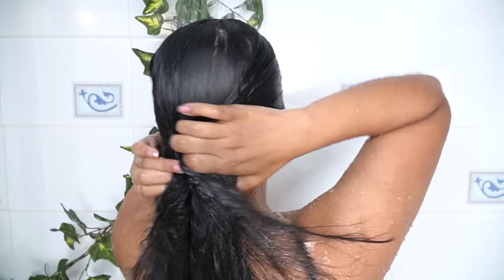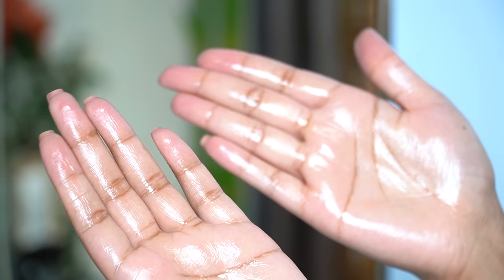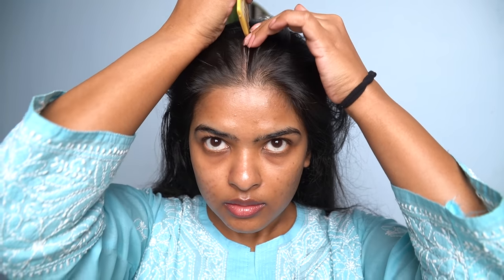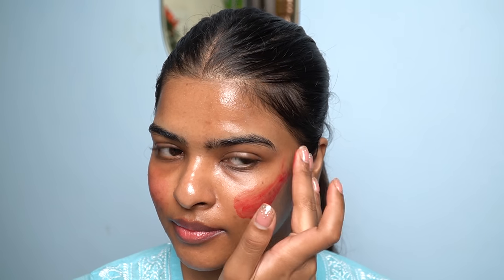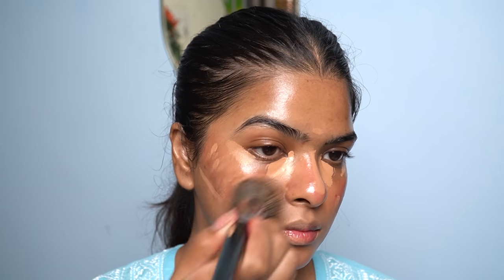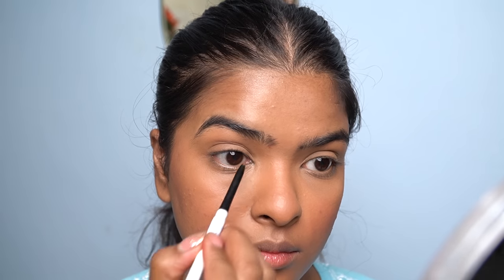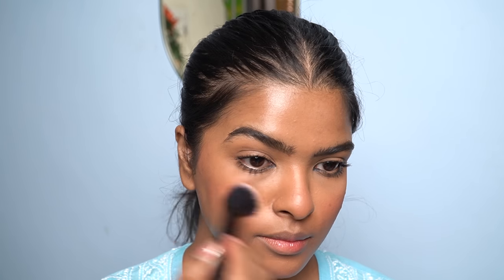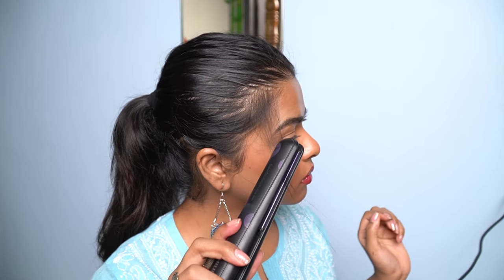my EVERYDAY INDIAN Makeup Routine & Hairstyle | Easy 4K Minimal Summer Makeup 💦 | Shalini Mandal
My Everyday makeup Look. | Sleek Viral Hairstyle 2022 | Summer Glowing makeup Look | Minimal Makeup | Affordable Makeup Look | Shalini Mandal

Hey guys, in this video I’m sharing with you my hair care routine and products (shampoo & serum)that I have been using for my colored and chemically treated hair and my full Get Ready With ME for summer, and this GRWM is loaded with makeup tips and tricks so don’t miss out! Hope you enjoy it.

*a part of this video is in collaboration with Buds & Berries

makeup used:
Smashbox Photo Finish Primer Water - Travel Size (30ml)

the face shop, Water Fit Lip Tint - Cherry Kiss

PAC Take Cover Concealer - 20 (Pumpkin)

Beauty Sponges : PAC Ultimate Beauty Blender Sponge (With Pouch) (2 Pcs) (Black)

Nykaa All Day Matte 12Hr Oil Control Face Compact Powder With SPF 15 PA ++, 04 Sand and 05 Olive

e.l.f. Cosmetics Ultra Precise Brow Pencil - Neutral Brown

NYX Professional Makeup Tinted Brow Mascara - Black (6.5ml)

Mamaearth Charcoal Black Long Stay Kajal - Waterproof & Vitamin C & Chamomile

L'Oreal Paris Air Volume Mascara- Black

Kay Beauty Matte Blush - Sugar Candy

Mamaearth Moisture Matte Longstay Lipstick with Avocado Oil & Vitamin E for 12 Hour Long Stay- 02 Plum Punch

Kurta : Gifted
Earrings : I bought it from an exhibition, Bhopal